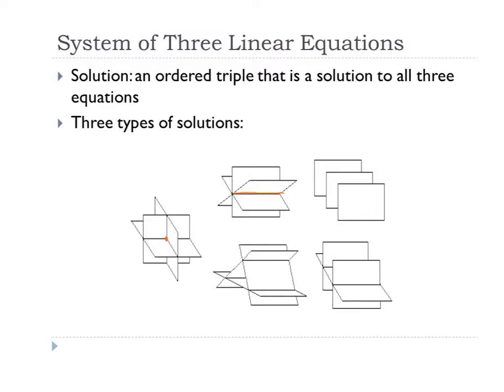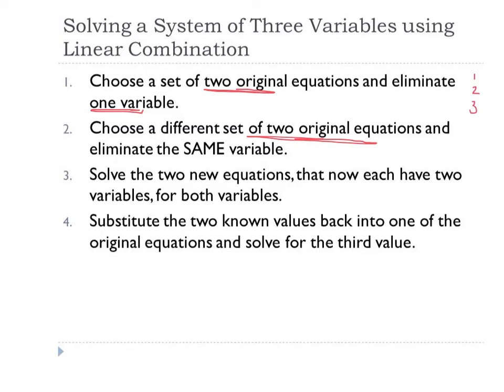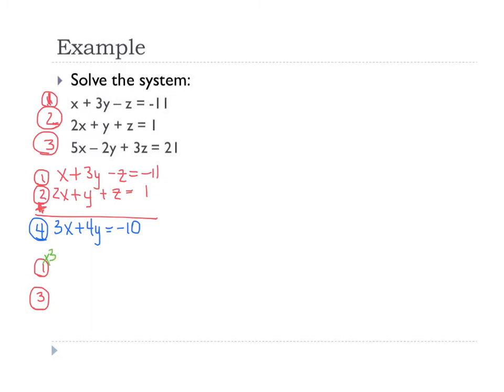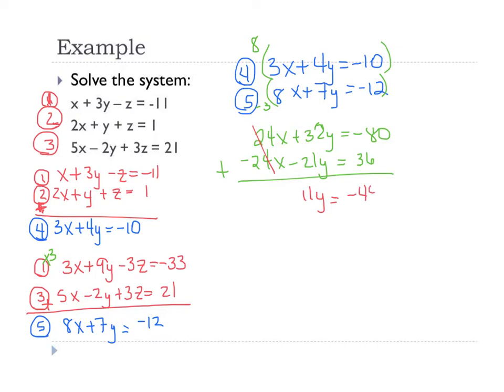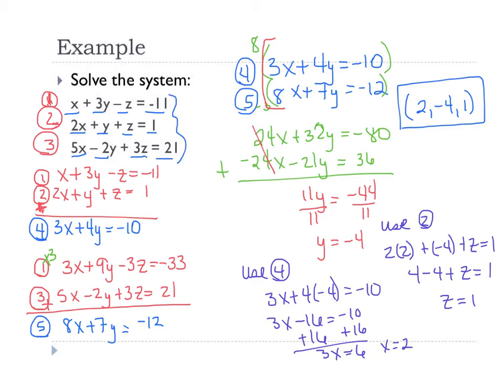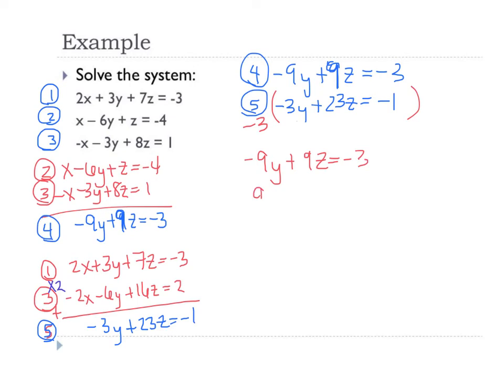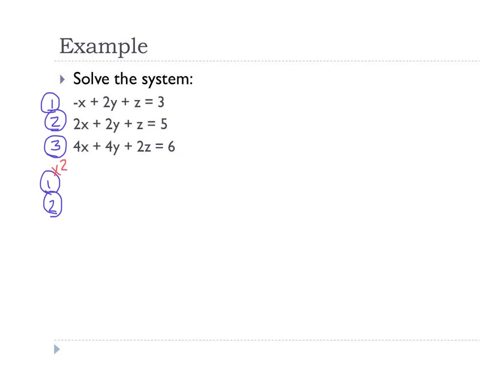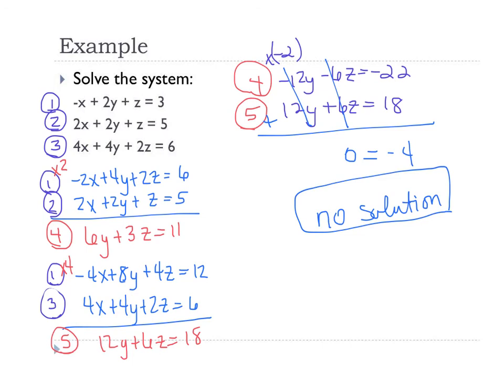A2 3.6 Solving Systems of Three Equations in Three Variables